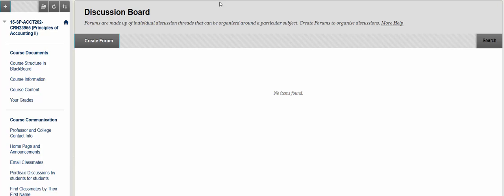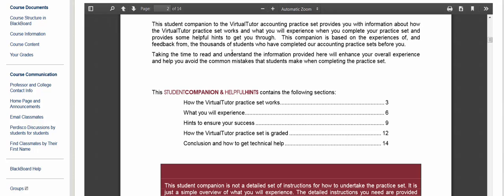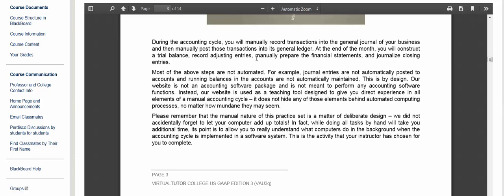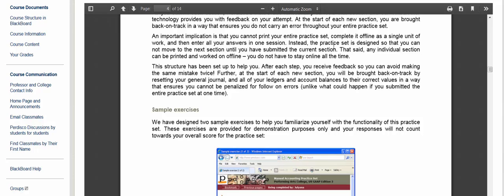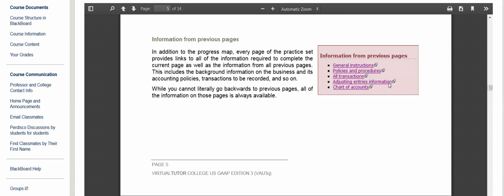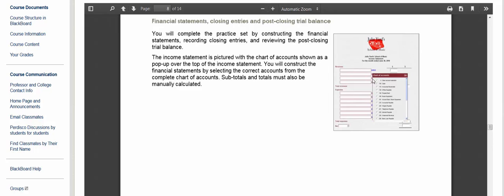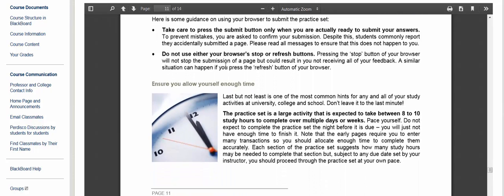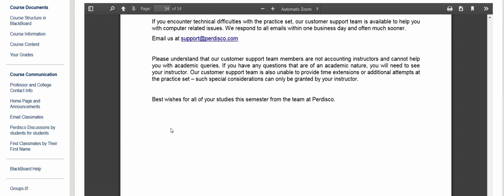Perdisco Instructions Accounting Cycle Proj No Inventory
Using links in BlackBoard, I will walk you through the information available to complete the Perdisco Project